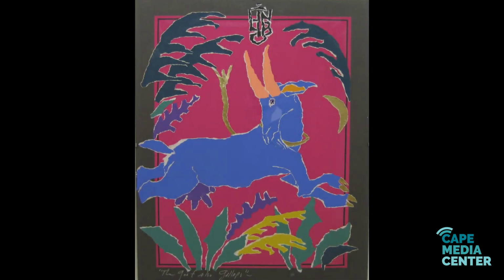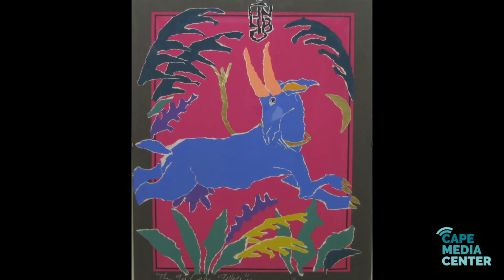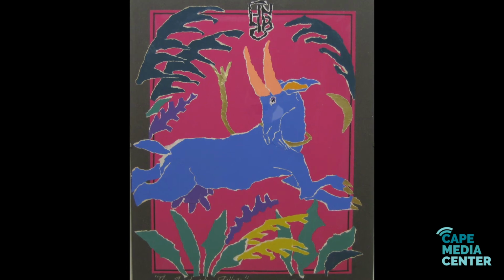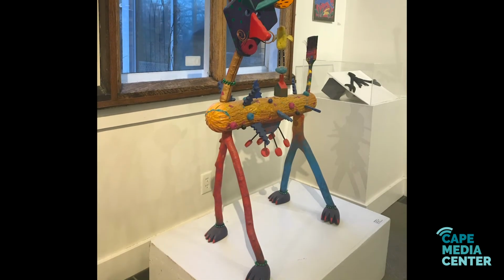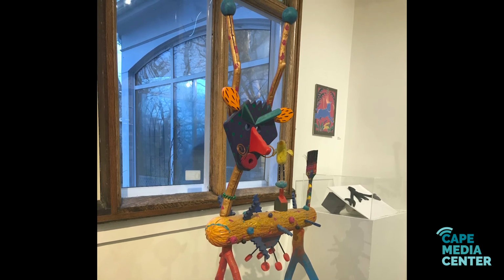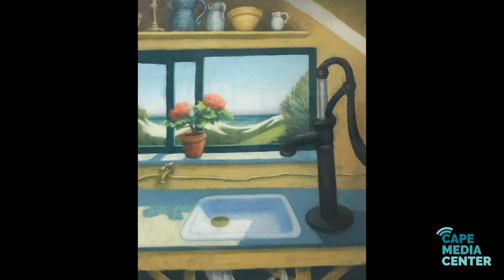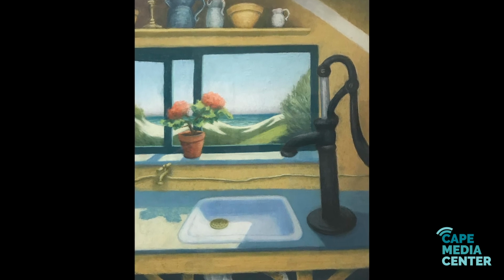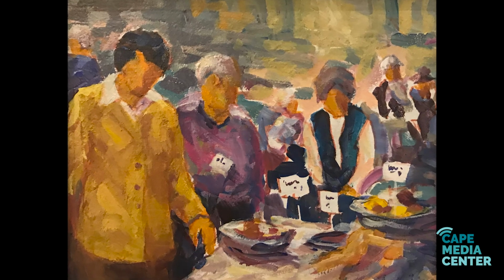What's Happening: Creature Comforts Exhibit at CCMOA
Creature Comforts, a docent-curated exhibition at the Cape Cod Museum of Art, looks at the Museum's collection through the lens of "what gives us comfort" in this time of the COVID pandemic.  Docents utilized a broad approach to select work depicting elements representing comforts of home, human connection, nature, arts and crafts, food and animals.  The exhibit includes a new Museum acquisition, some pieces that have not been exhibited as well as some old favorites. See the exhibit through May 2nd, 2021. Find more info at ccmoa.org.